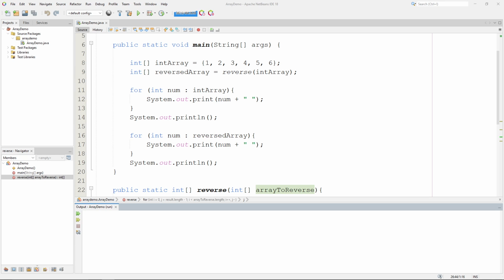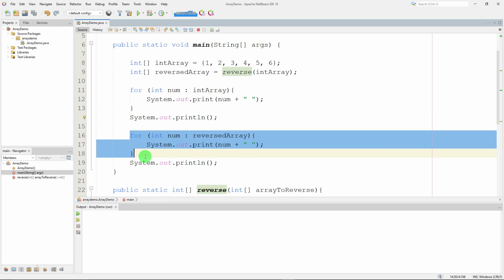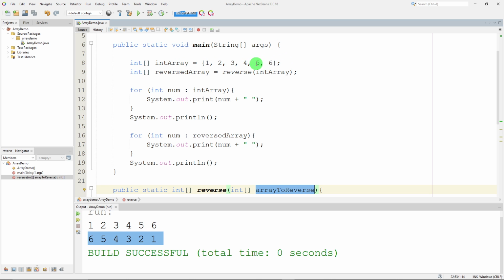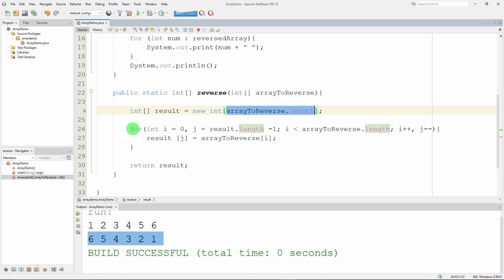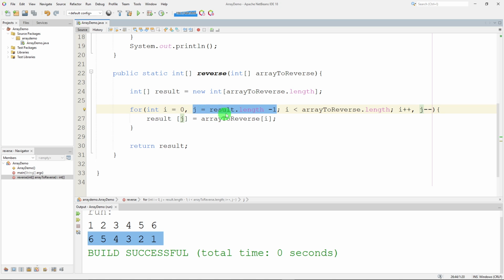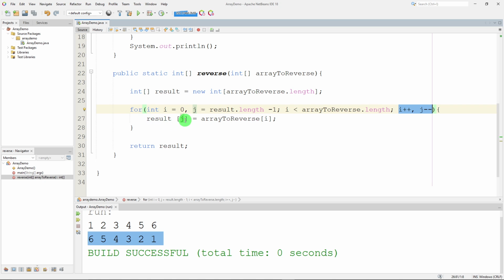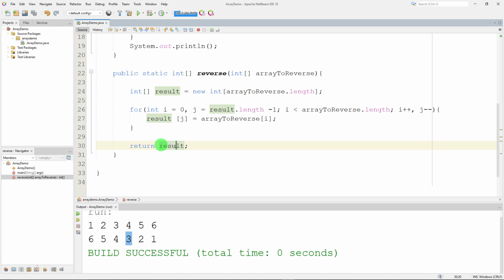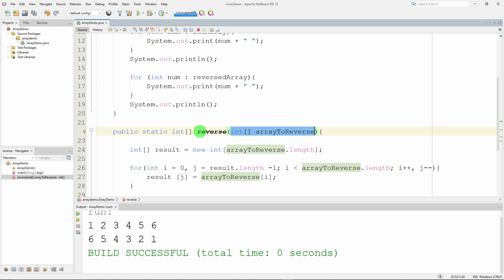Java Returning Arrays from a Method